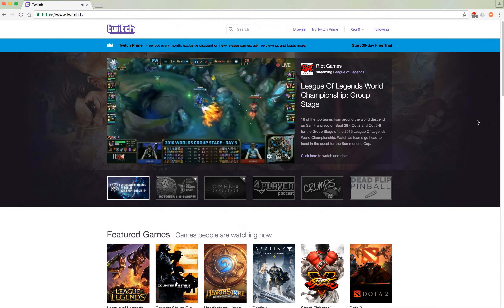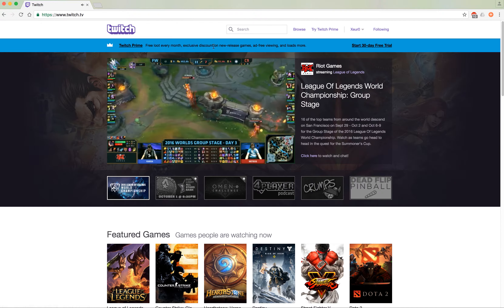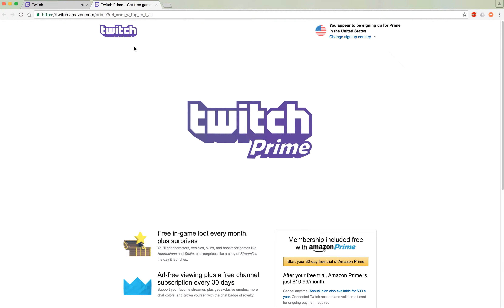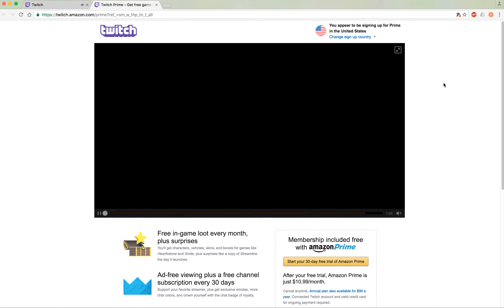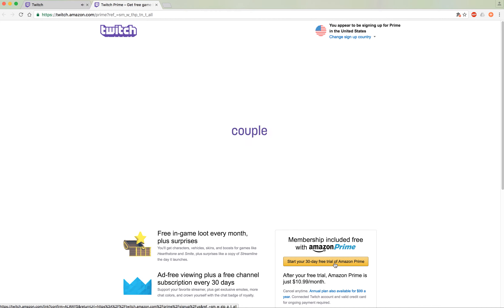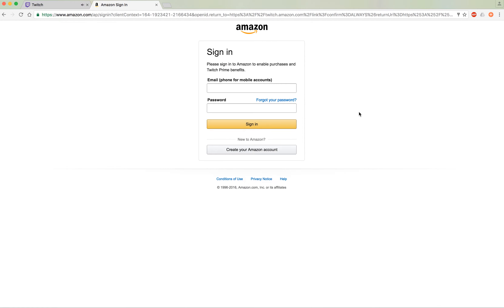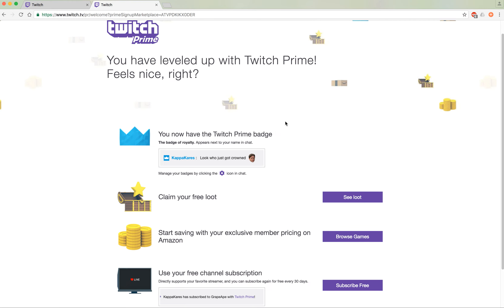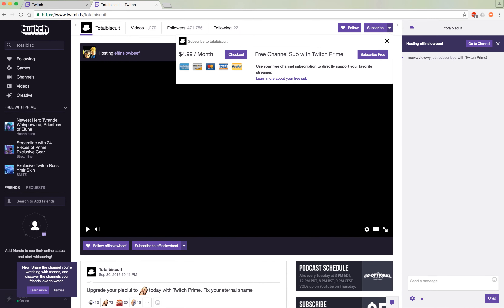How to Link to Twitch Prime | How to Connect to Twitch Prime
How to Integrate to Twitch Prime | How to Connect to Twitch Prime | How to use Twitch Prime | Amazon Prime | Amazon Prime Twitch Prime

This video shows how to integrate your Twitch Prime to Twitch.